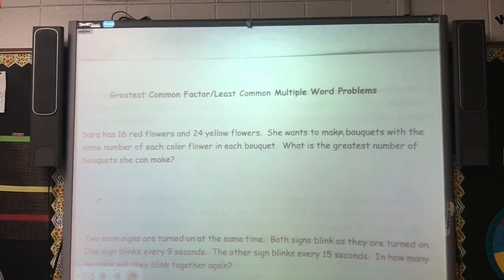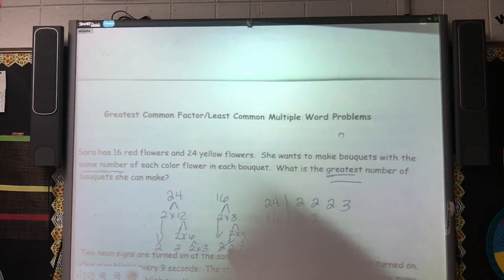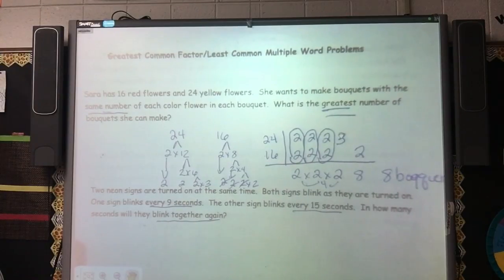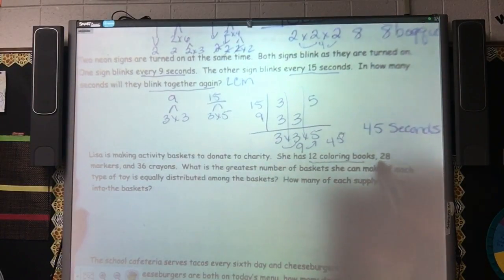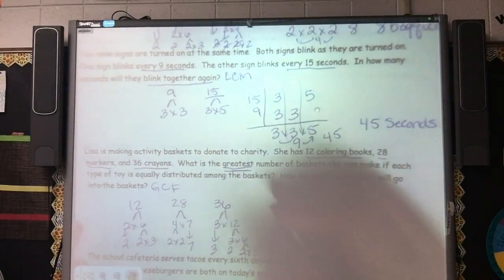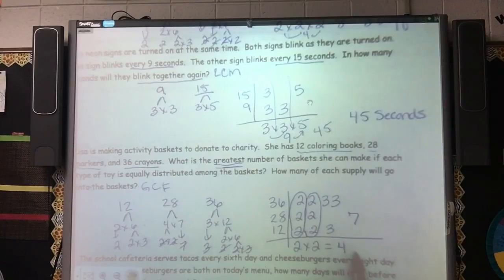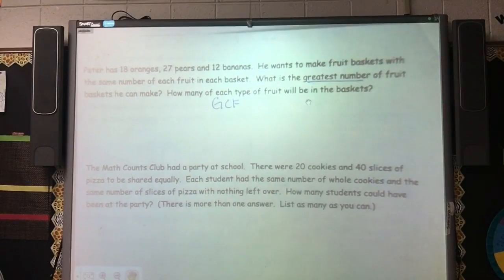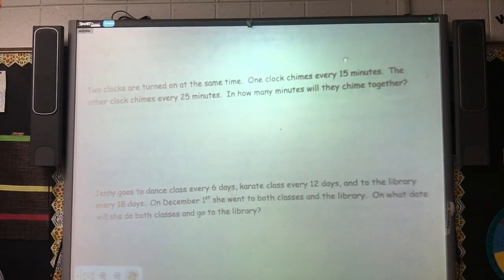Real World Applications GCF or LCM